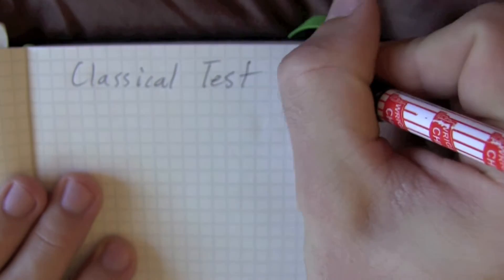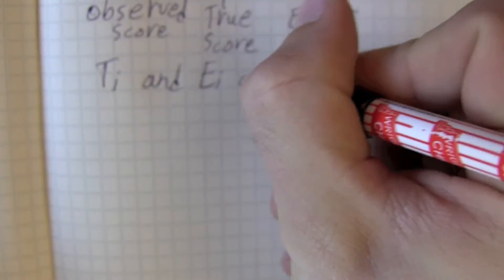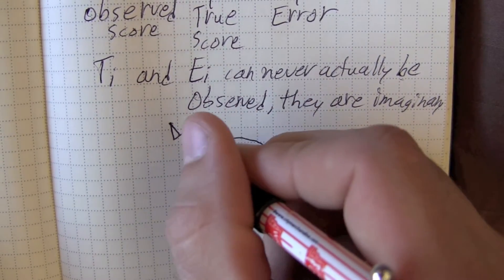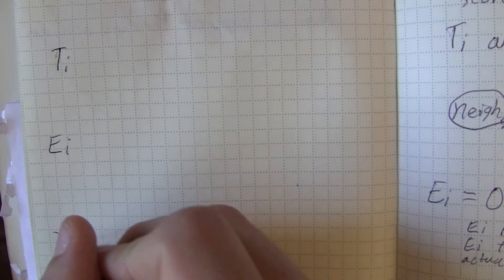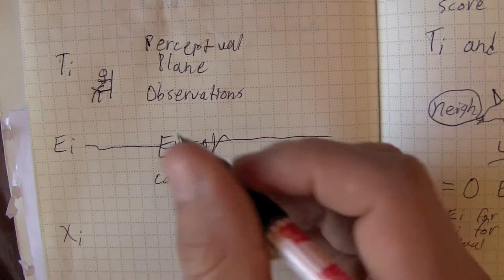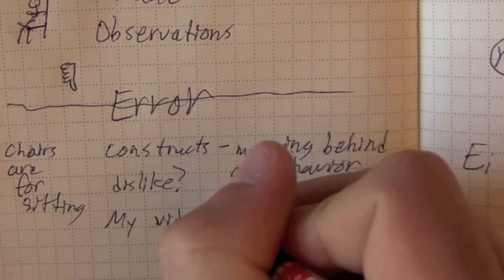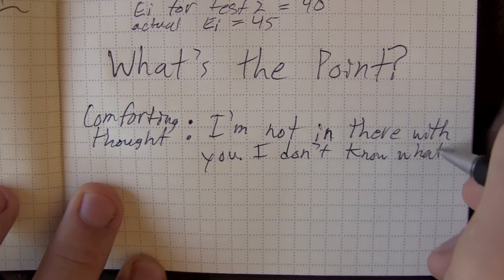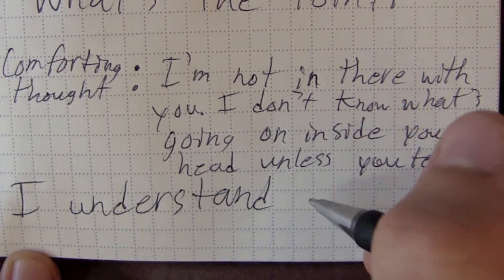I Understand I Don't Understand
My spin on Classical Test Theory, relating reliability testing to life.